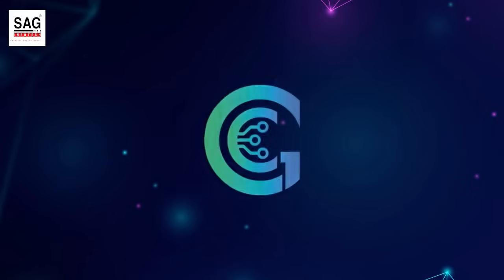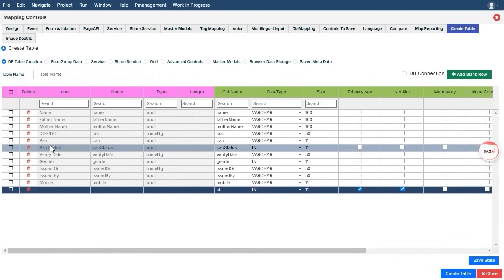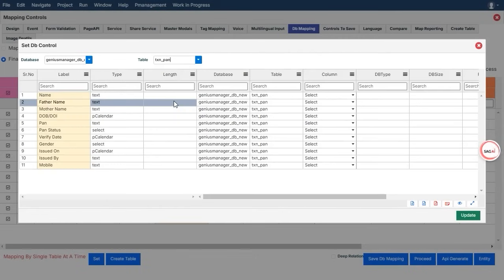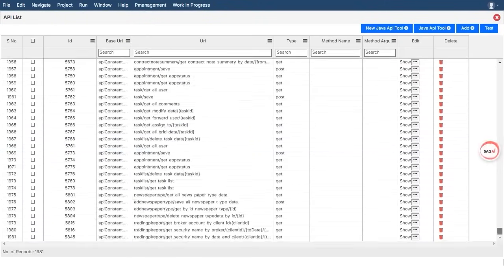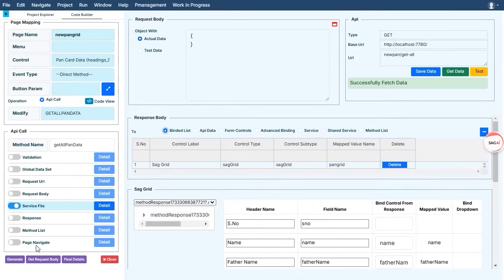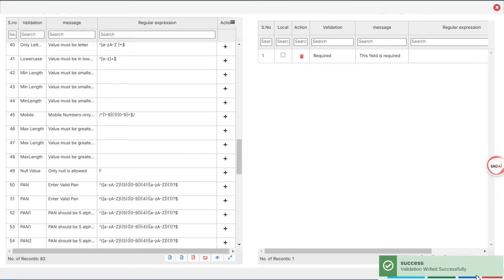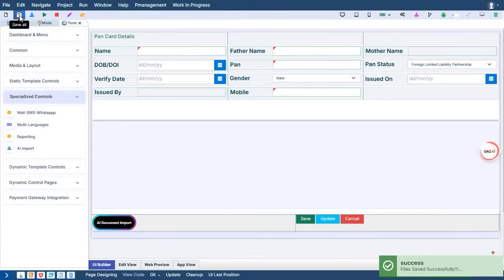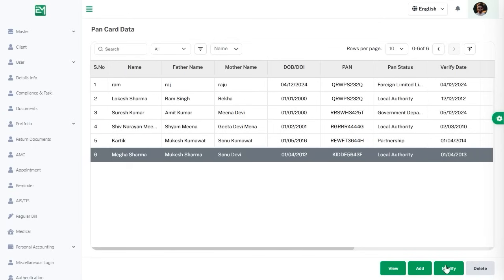GenCodex: The Future of Low-Code Development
GenCodex: The Future of Low-Code Application Development

Welcome to GenCodex — an advanced low-code development platform designed to revolutionize how you create applications. If you're a developer, a business owner, or someone passionate about technology, this video is for you!

In a world where software development is becoming more complex, GenCodex simplifies the process with a hybrid ecosystem that combines the capabilities of a framework, IDE, and in-house development tools — all in one platform and without relying on third-party software.

🚀 Key Features of GenCodex:

1. Comprehensive Hybrid Ecosystem
GenCodex integrates a powerful combination of tools, utilities, and APIs, developed entirely in-house. This ensures efficiency, reliability, and flexibility during the software development lifecycle.

2. Versatility Across Platforms
Applications created with GenCodex can seamlessly run on multiple platforms:

Mobile Devices (iOS and Android) as standalone apps that work offline.

Desktops, Servers, and Cloud Platforms, providing a unified solution for all your development needs.

3. Faster Development Cycles
GenCodex accelerates the development process, reducing time-to-market and costs. Even developers with less experience can create sophisticated applications with ease, thanks to intuitive tools and pre-built components.

4. No Third-Party Dependencies
Unlike many competitors, GenCodex doesn’t rely on third-party software, ensuring greater security, reliability, and streamlined performance. Everything you need is right in the ecosystem.

5. In-House Tools and APIs
The suite of in-house tools and APIs can be used individually or collectively, allowing for customized development workflows tailored to specific needs.

🌐 Why Choose GenCodex Over Competitors?

While tools like Microsoft Copilot and Cursor assist with coding efficiency, GenCodex goes beyond by offering a fully integrated development environment. It not only enhances coding productivity but also covers the entire application lifecycle — from design to deployment. With the ability to create standalone mobile apps that work offline, GenCodex provides flexibility unmatched by other platforms.

📈 The Growing Demand for Low-Code Solutions

As mobile and tablet usage outpaces traditional laptops and PCs, there is a massive demand for mobile-first applications. GenCodex meets this demand by enabling developers to build mobile apps that function reliably, even without internet connectivity. The low-code development market is expanding rapidly, and GenCodex positions you to stay ahead of the curve.

🔮 Our Vision and Roadmap

With 70% of the development complete, GenCodex is on track for a full launch by mid-2025. Our goal is to empower developers, businesses, and organizations to create applications faster, more efficiently, and at a reduced cost. Over the next 3-5 years, we aim to achieve $5 million in revenue by driving enterprise adoption and forming strategic partnerships.

🏆 Join the Low-Code Revolution

Are you ready to take your development process to the next level? GenCodex is here to streamline your workflow, boost productivity, and unlock the potential of low-code application development.

🔗 Learn more about GenCodex: [Website Link]
📲 Follow us for updates: